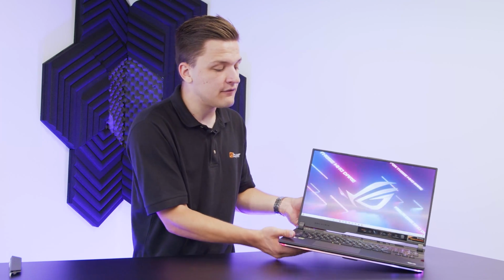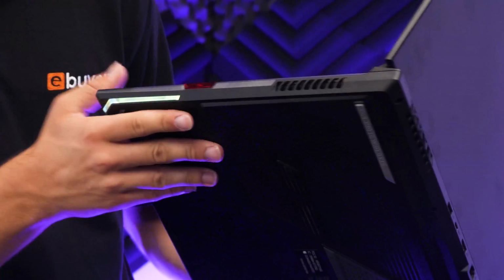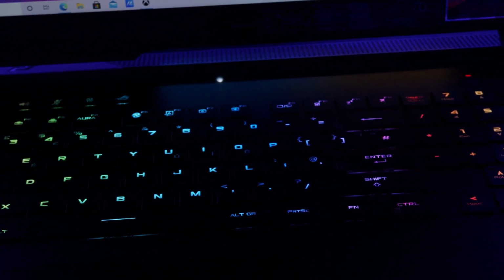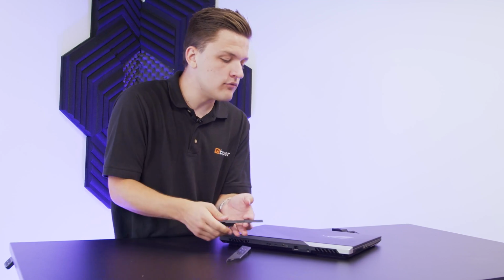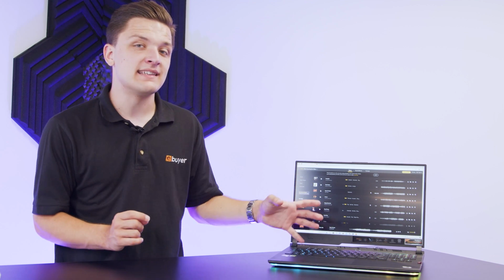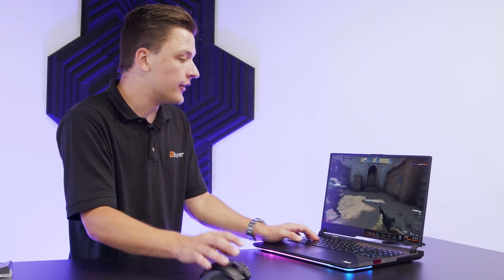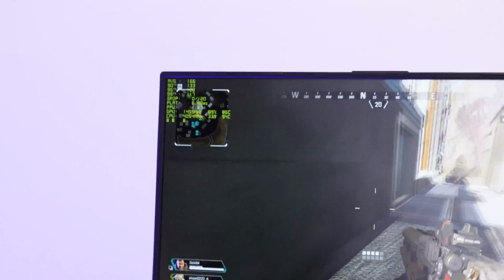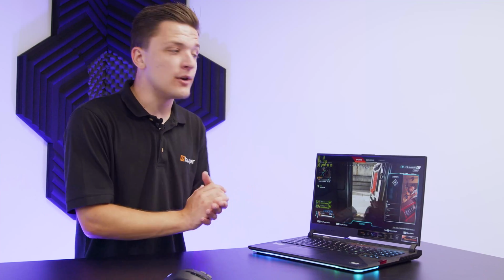ASUS ROG Strix Scar 15 (Ryzen 5900HX, RTX 3080) unboxing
What would a no-comprises gaming laptop look like? Rather than reluctantly picking and choosing features, the ASUS Strix Scar 15 confidently shows you can have it all. In this video, guest presenter James checks out the ASUS ROG Strix Scar 15 gaming laptop, with a ludicrous 360Hz display and insane specifications.